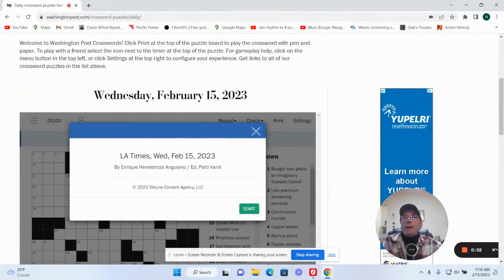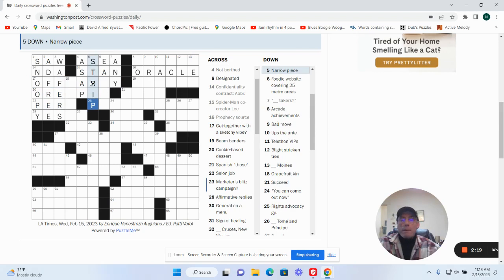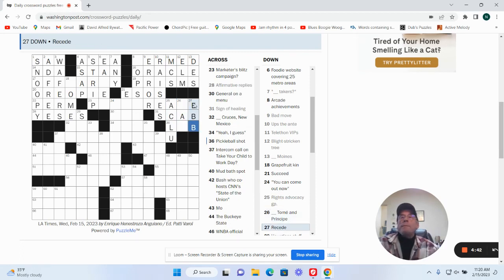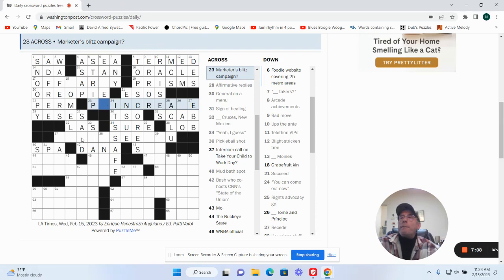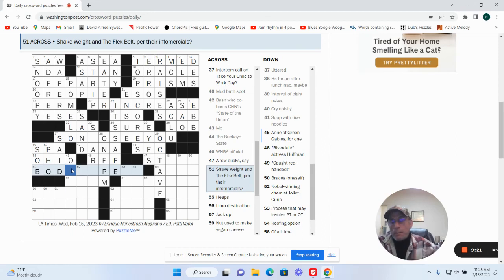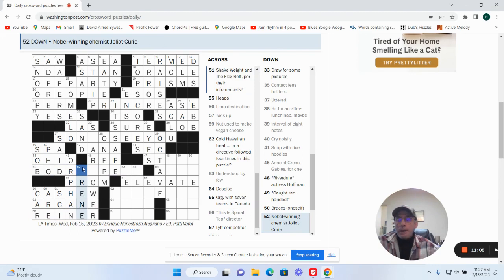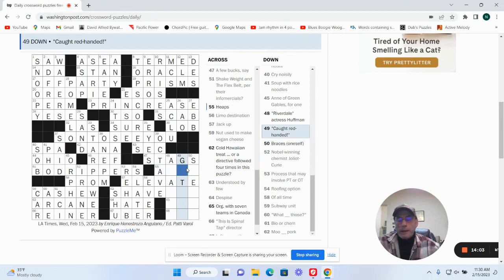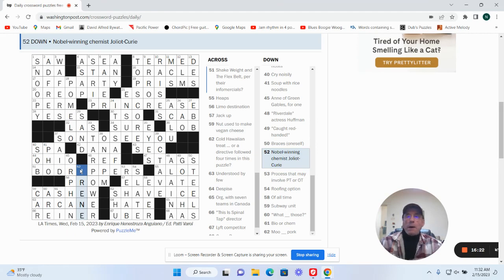LA Times Crossword: 2-15-23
Wednesday solve